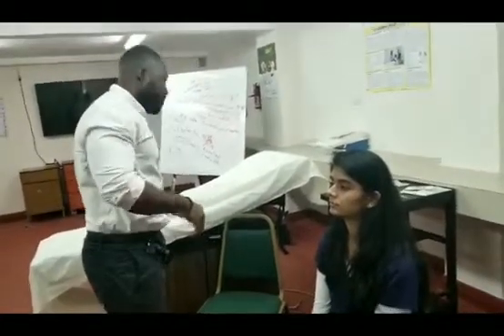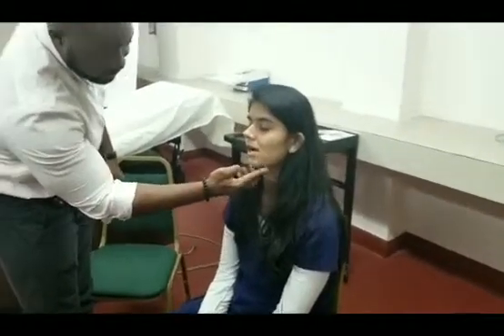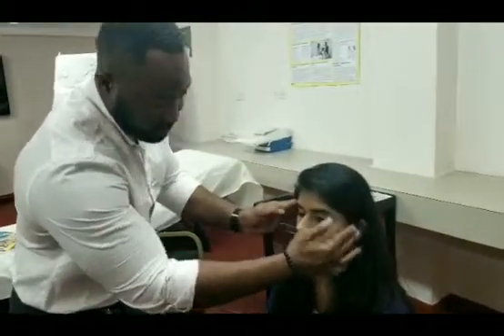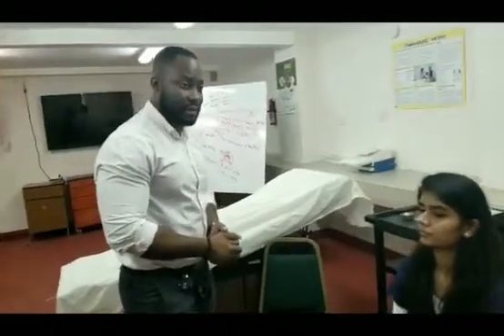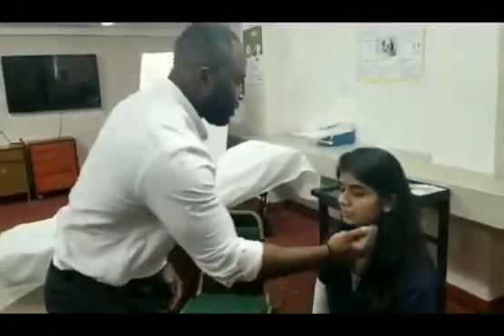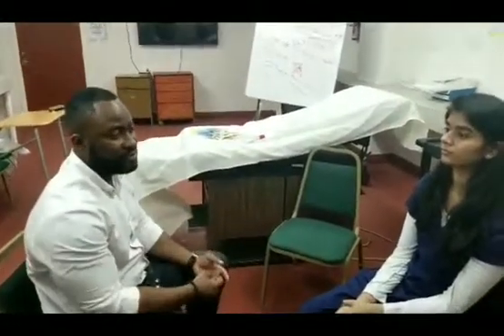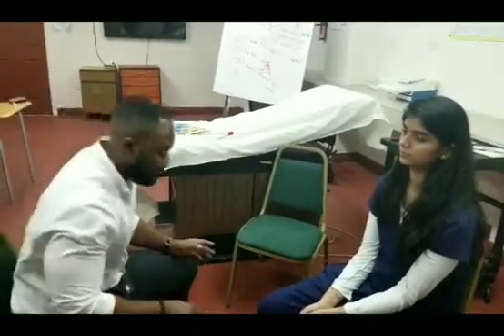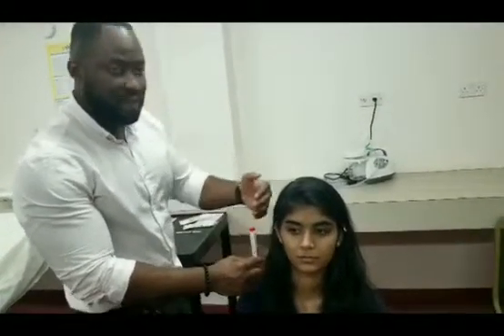How To Do Cranial Nerve Exam 2 (physical assessment) /Nursing /OSCE /Medicalstudent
Includes optic nerve exam  (physical assessment)

About Me:

Name is Courage Nappier, I am currently a nursing student. I was formerly a physician , professor , and academician before for personal reasons, I made the decision to transition to the nursing profession in the hope of pursuing holistic care and becoming first a registered nurse and then a nurse practitioner. I believe having learned both the medical and nursing model, I will be best equipped to provide care in the most  complete and efficient way which is not to say that it can’t be done in either model but it’s just my personal preference and for personal reasons doing it this way learning both models. Before my nursing journey, I have already done and passed the medical exams USMLE, LMCC, PLAB, MRCP exams. I believe those experiences have shaped me to be a knowledgeable professional.

It is still a challenging journey in progress and it’s my hope to follow through till the end and hopefully my journey give some insight and inspiration to my followers and viewers. I am learning from this journey myself and hopefully all goes well.

My channel is not only about nursing and medicine but also about other activities I indulge in like singing and teaching and lots of fitness and gym antics.

LMCC/USMLE/NAC/OSCE